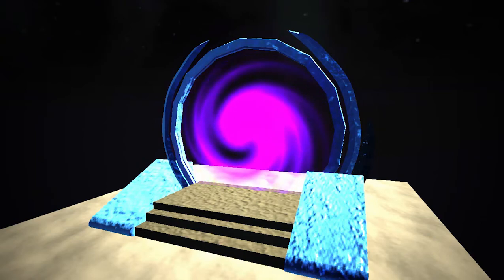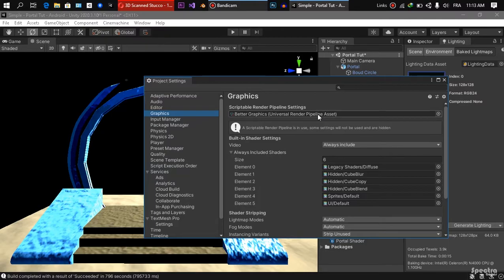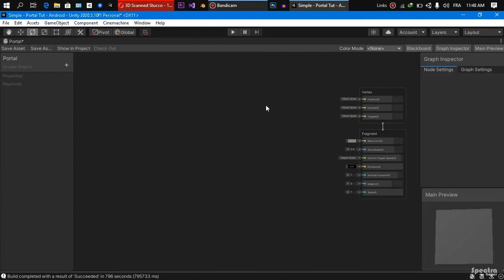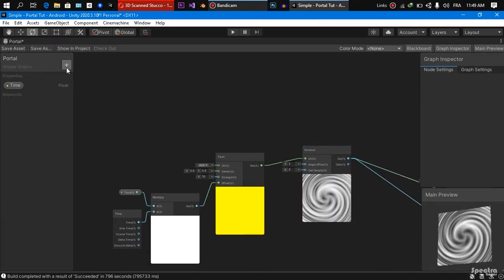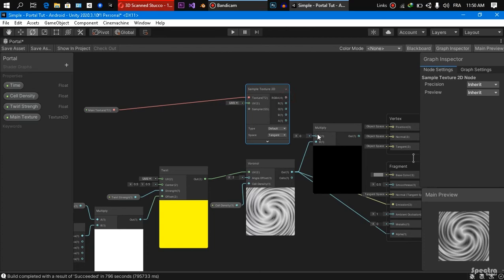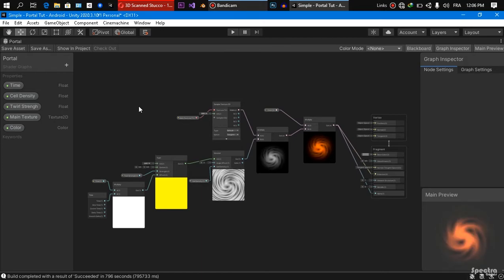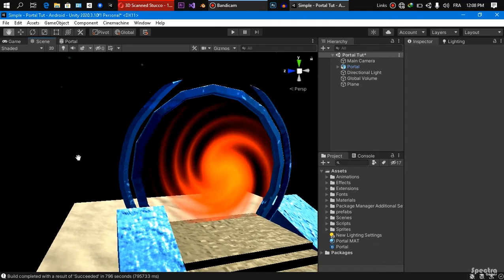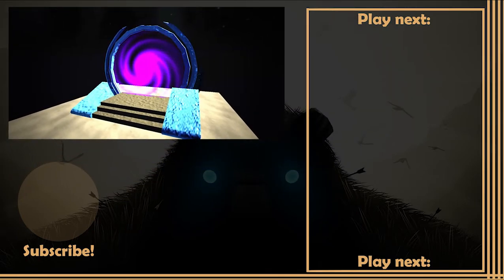Unity Shader Graph - How to make a PORTAL Shader (optimized for mobile games)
In this tutorial i will be explaining a simple way to make a PORTAL Shader with Unity's Shader graph explained step by step, what cool about this way is that this shader is not performant heavy, so it's the best one you can use in mobile games, it's also so good looking, and it doesn't take a lot of time to make, so stay with me so we can finish it together!

If you made it till the end i appreciate you so much, give this video a thumbs up if you like it, smash subscribe & hit the notifications bell, because i drop cool videos every week & you don't wanna miss them, see you in the next one!

PORTAL shader graph with unity
Unity shader graph
How to make a portal shader
Daoud Walid
Spectra
Spectra games
Optimized PORTAL shader graph for mobile games
VFXs for games
Unity PORTAL effect
Unity Tutorial
Unity shader graph tutorial
Unity PORTAL tutorial
Download free Unity's shader graph
Unity Special effects
PORTAL shader graph explained
PORTAL shader graph for mobile games
PORTAL shader in unity 2021
PORTAL shader graph in unity 2021
Download PORTAL shader for free Unity
Download PORTAL shader for free 2021
Download PORTAL shader for free Unity 2021
Th best looking portal shader graph for mobile gmes
Download best Portal shader graph for mobile games 2021